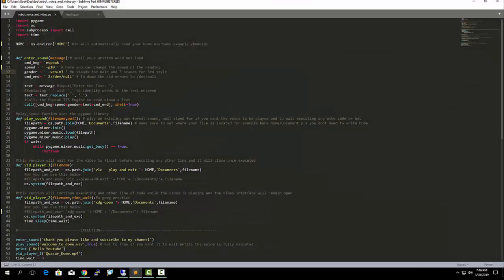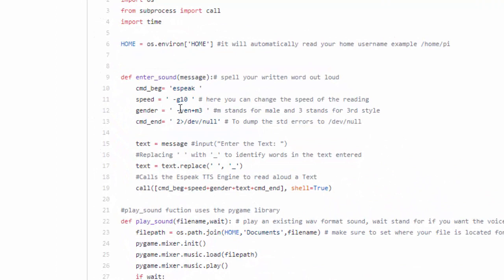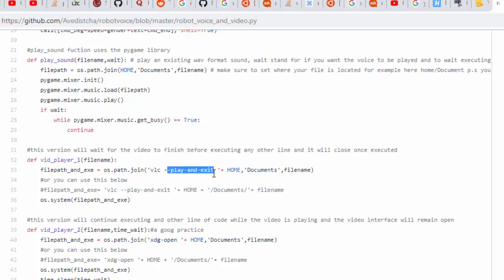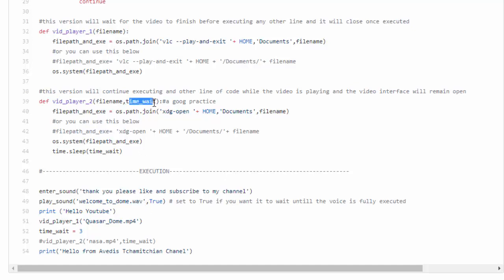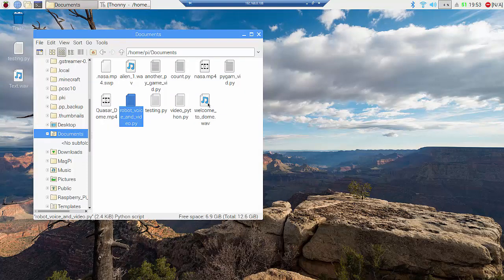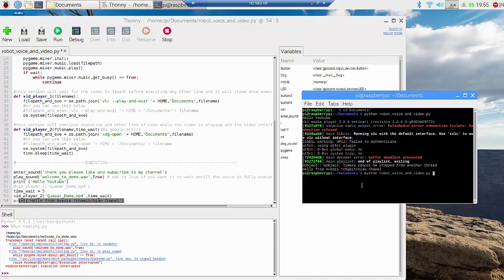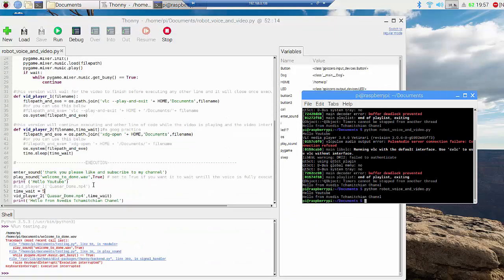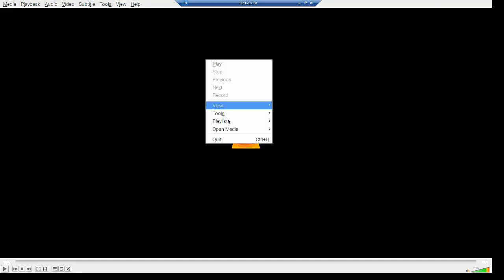Python text to speech, play sound track or video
Dear Users,

Kindly find below my code in order to make through python a  text to speech conversion, play a sound track or video. You can clone it if you want !

A script showing different libraries will reveal different ways in order to make your robot speak or play a certain video file.

With Kind Regards,
Have Fun!!